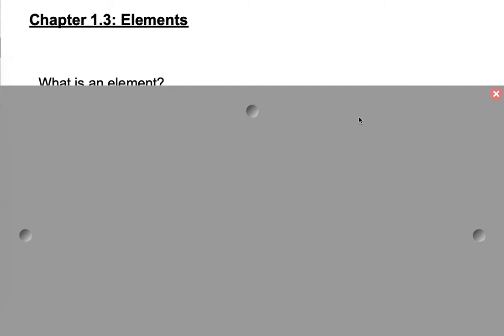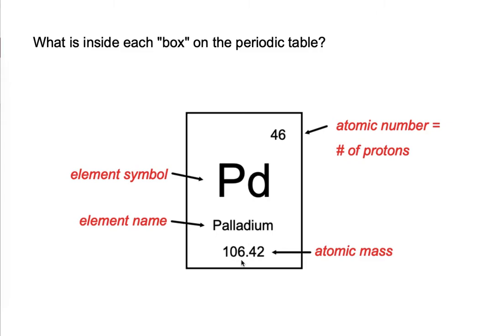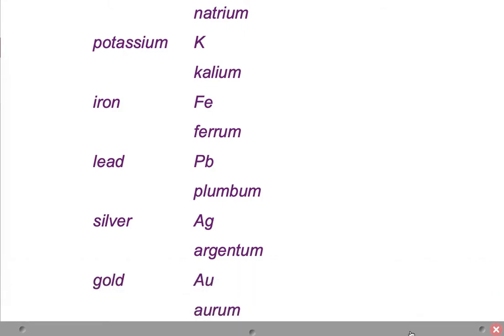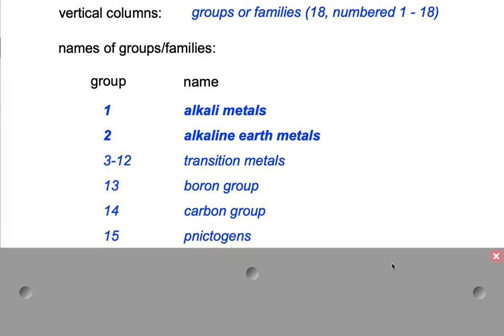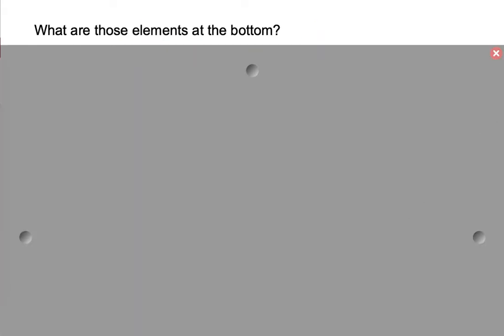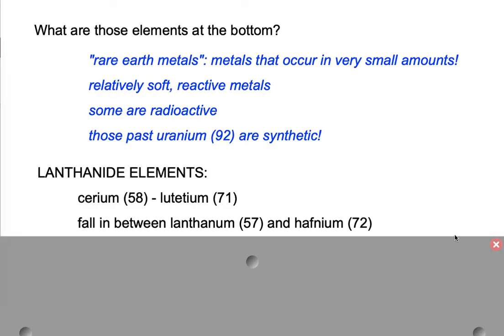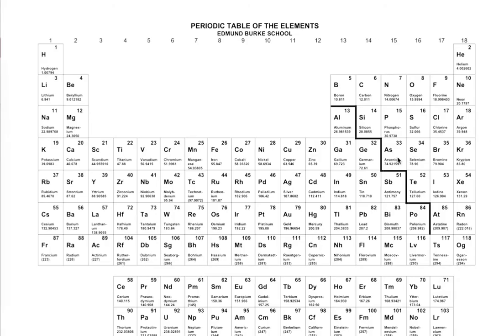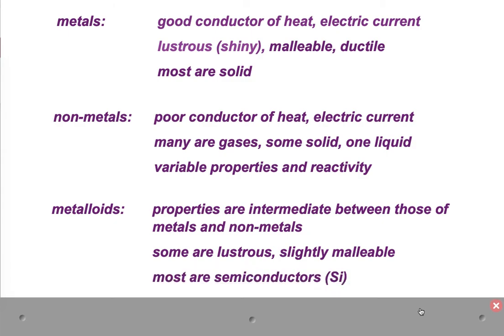chapter 1.3 (elements)